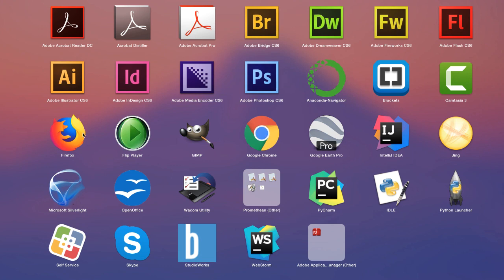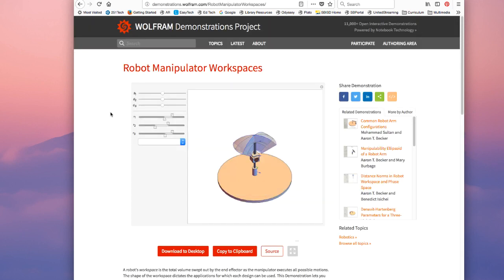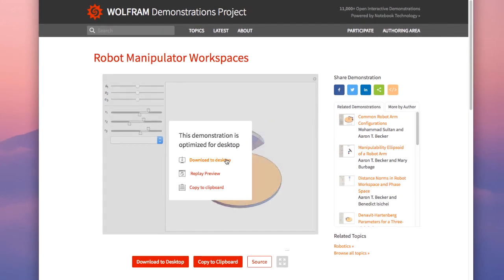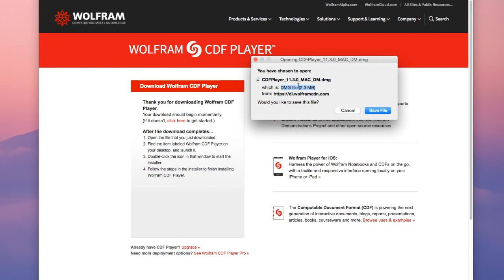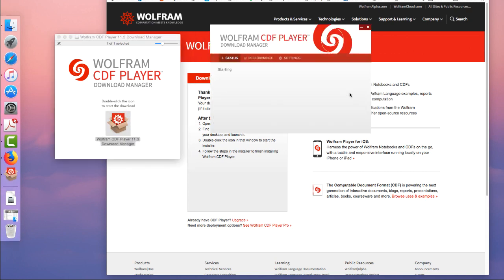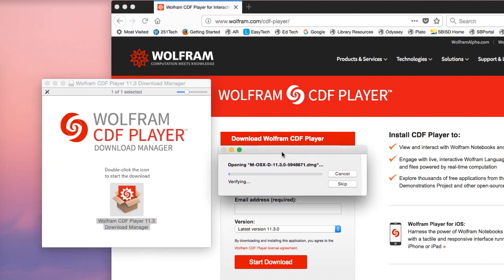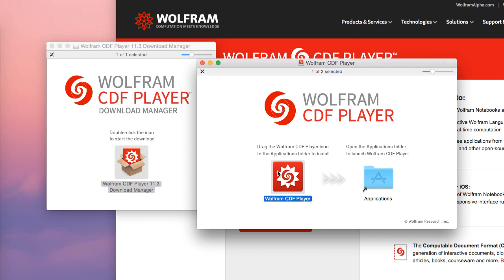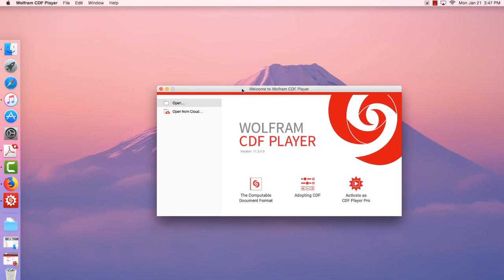Installing the Wolfram CDF Player